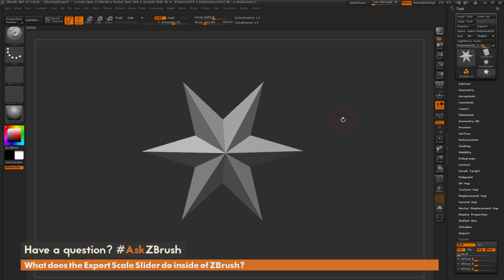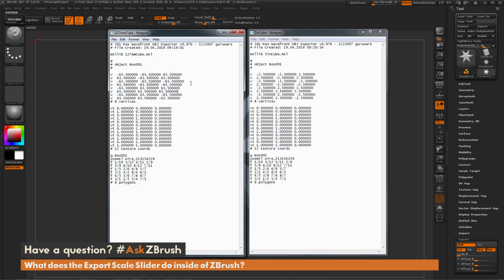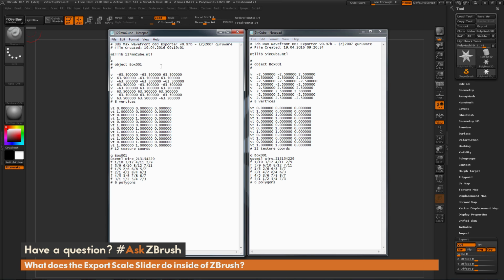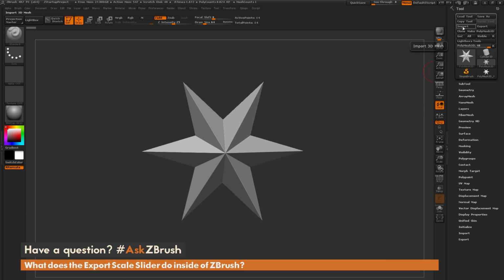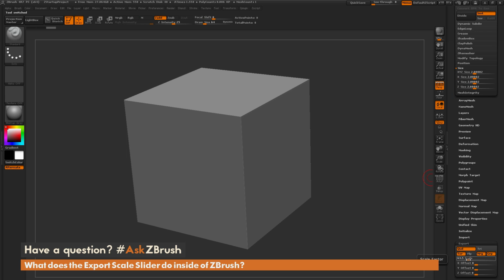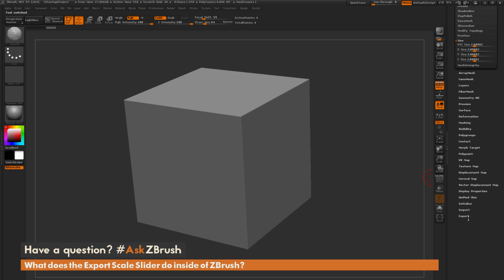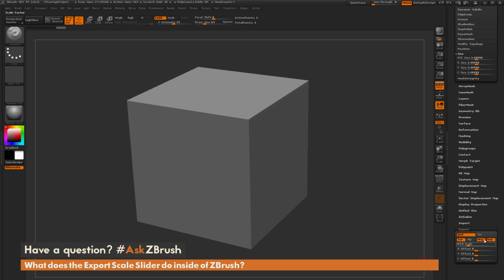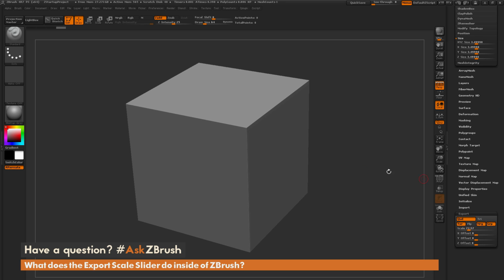AskZBrush: “What does the Export Scale Slider do inside of ZBrush?”